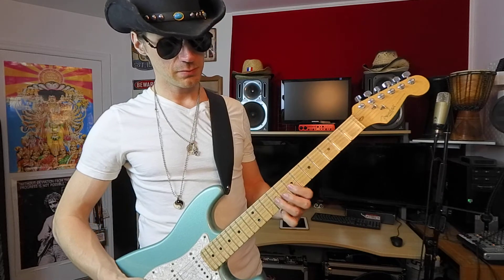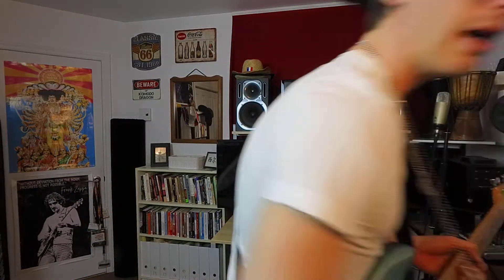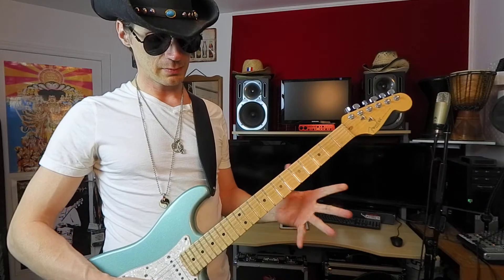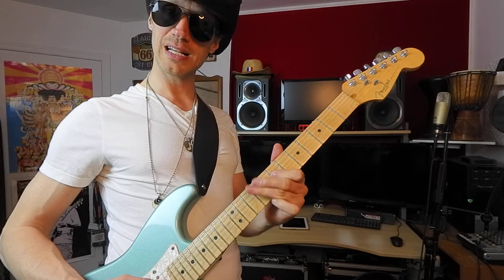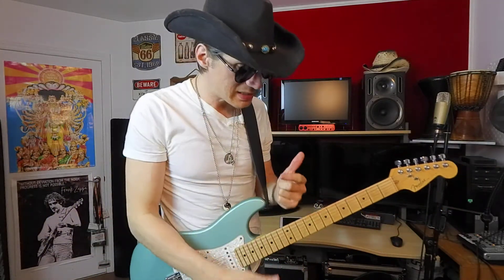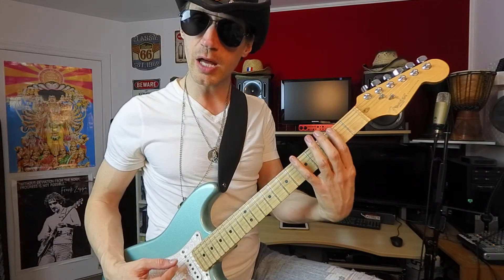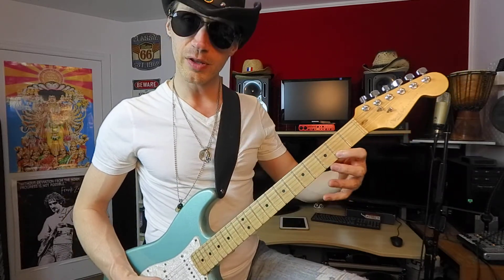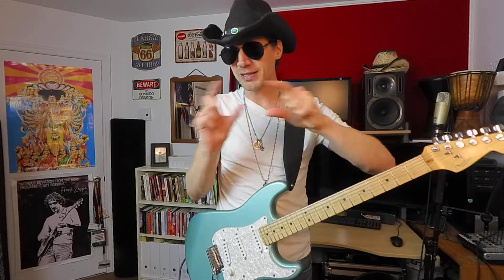🤠 Improvisation Pédagogique En Si mineur (Bluesy Funk in Bm)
Tu connais l’histoire du musicien la plus triste au monde… Qui finit bien?

Tanné(e) de progresser à la vitesse ‘’tortue avec un surplus de poids en vacances’’?

Prends le taureau par les cornes et utilise LE plus grand secret de tous les temps que tout le monde connaît…

Prépare toi pour un spectacle amateur ou une prestation ‘’médias sociaux’’

Gêné(e)? Traumatisé(e)? Paniqué(e)? Apeuré(e)?

Improvisation pédagogique pour vous aider à jouer en En Si mineur  à la guitare électrique. (Seductive Bluesy Funk Bm)